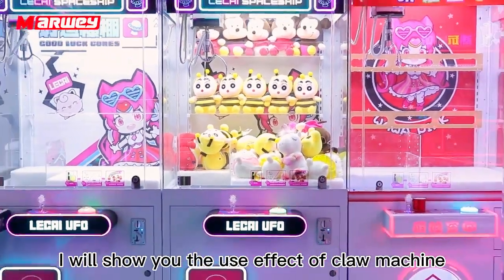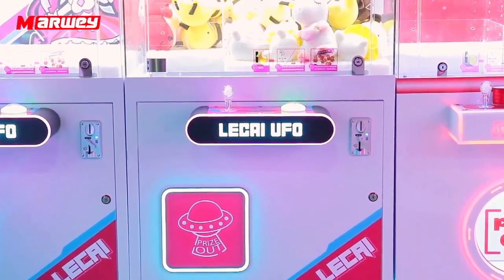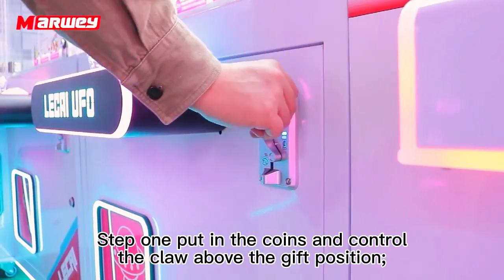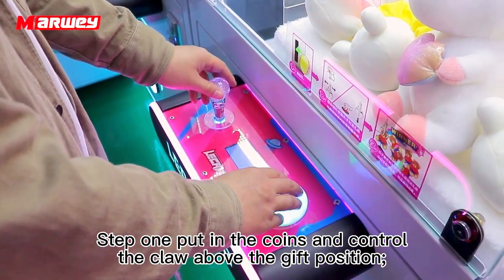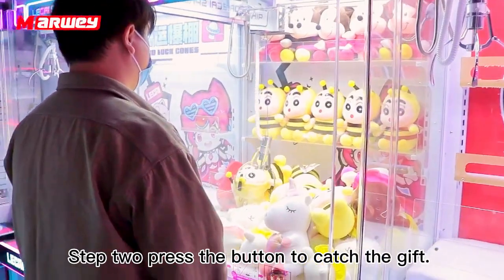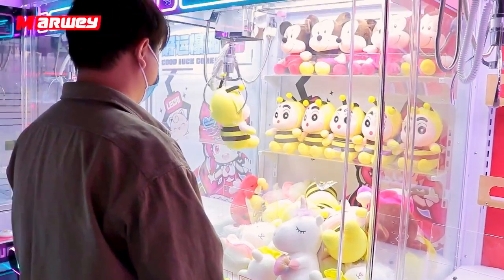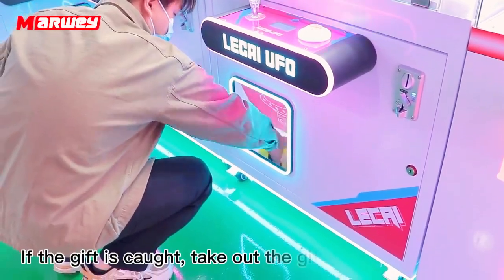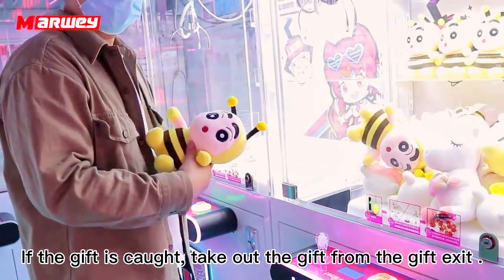how to use a toy claw crane machine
Hello everyone, and welcome to this tutorial on how to use a claw machine. Claw machines can be found in many arcades or shopping centers, and they offer a fun way to try and win prizes by using a claw to pick up and grab items.

Step 1: Insert coins or tokens into the machine.

Firstly, insert coins or tokens into the machine to activate it. The number of coins needed may vary depending on the machine and location.

Step 2: Choose your prize.

Next, choose the prize you want to try and win. Take a look at the items available and decide which one you want to go for.

Step 3: Position the claw.

Once you've decided what item you want to win, position the claw over it by using the joystick or buttons provided. Make sure the claw is directly above the item you want to grab.

Step 4: Lower the claw.

When you're happy with the position of the claw, press the button to lower it. The claw will descend and hopefully grab hold of the item.

Step 5: Retrieve your prize.

If the claw successfully grabs the item, it will lift it up and move it towards the dispensing area. Wait for the item to drop down and retrieve it from the tray below.

Step 6: Enjoy your prize!

Congratulations, you've successfully used a claw machine and won a prize! Now you can enjoy your prize and maybe even try again for another one.

And that's it for this tutorial on how to use a claw machine! Remember to have fun and don't get too frustrated if you don't win on your first try. Good luck and happy clawing!